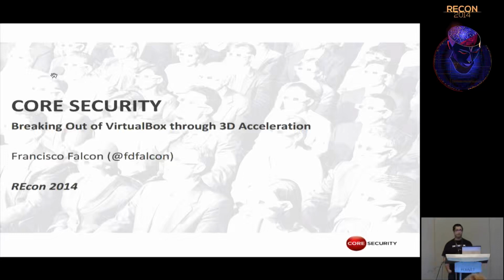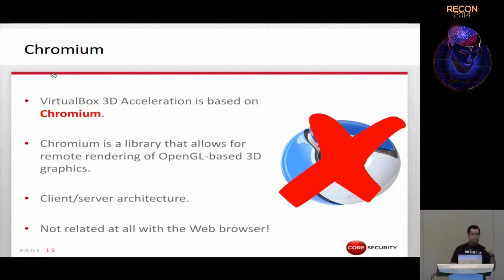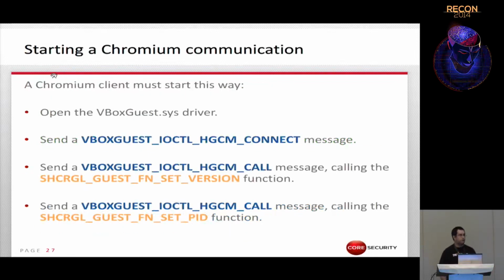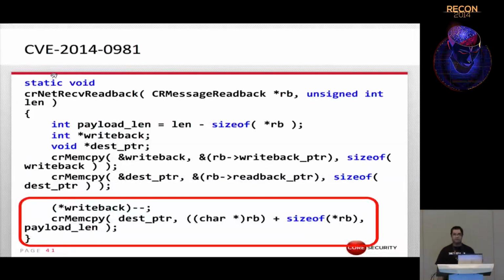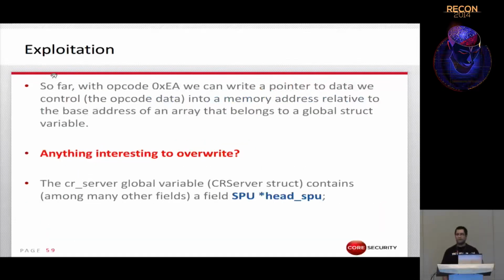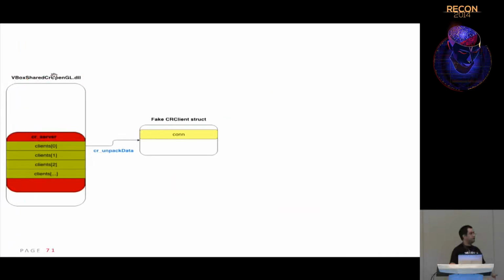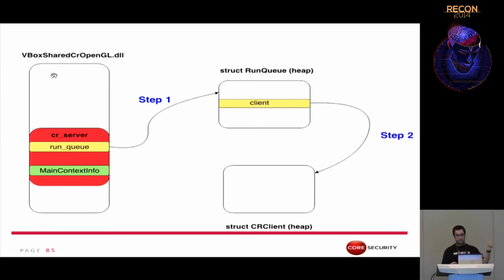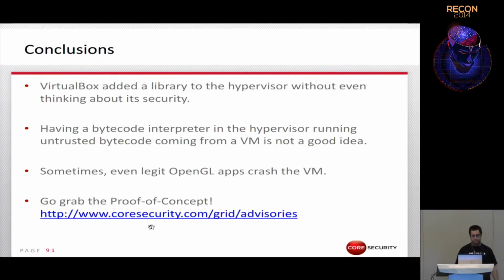francisco falcon Breaking Out of VirtualBox through 3D Acceleration